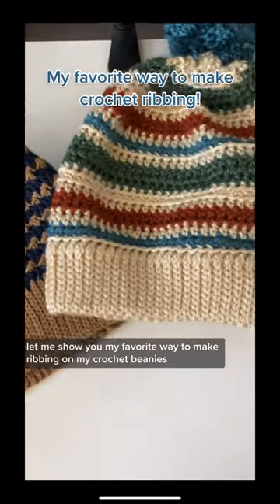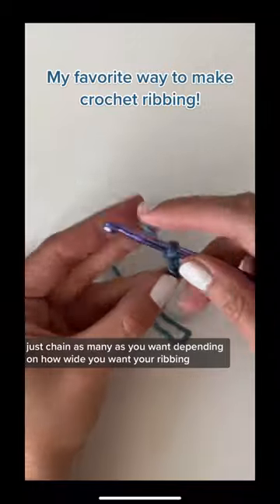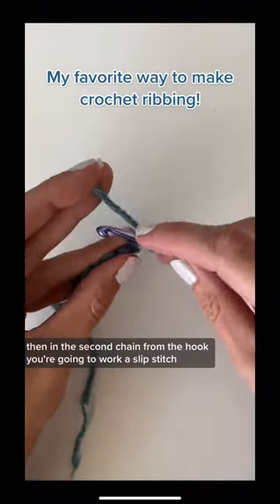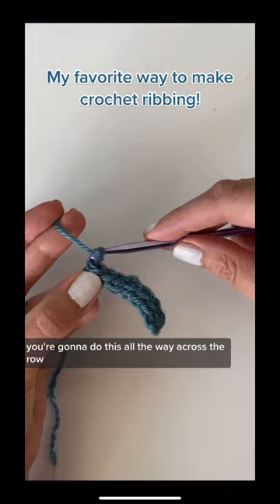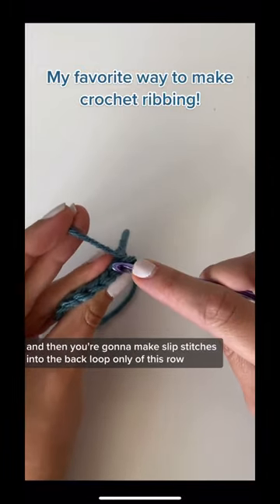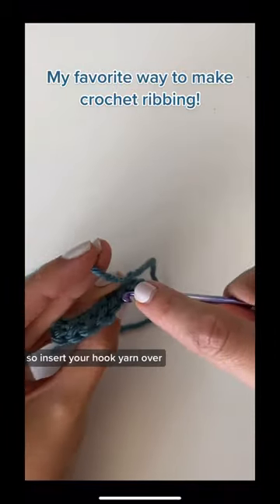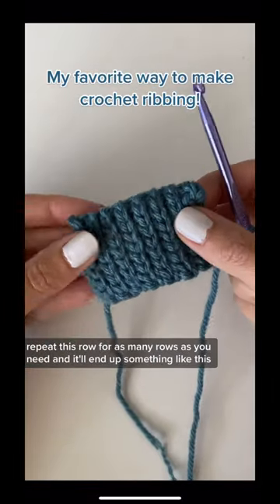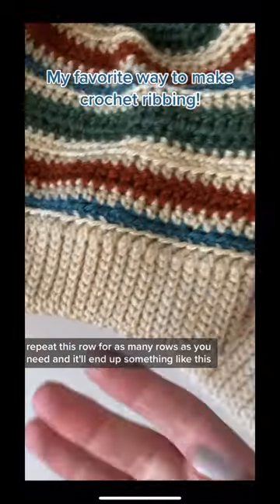Have you made ribbing this way? It’s so stretchy and pretty! 😍